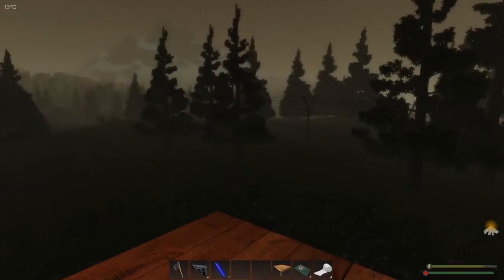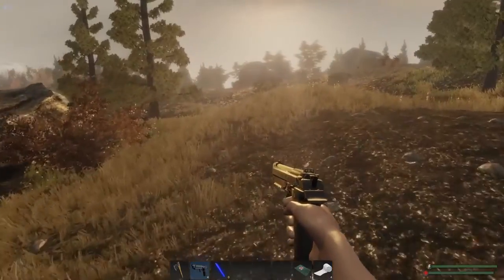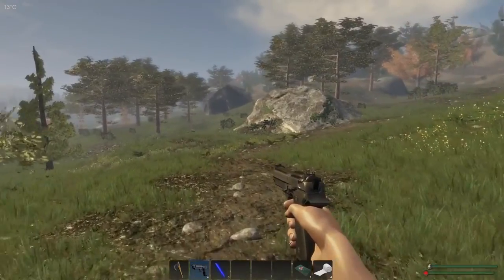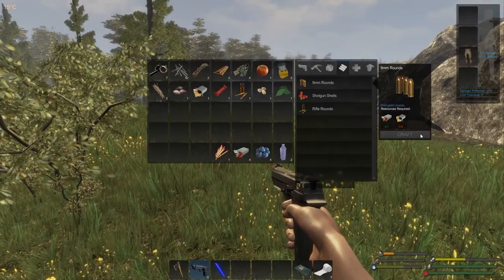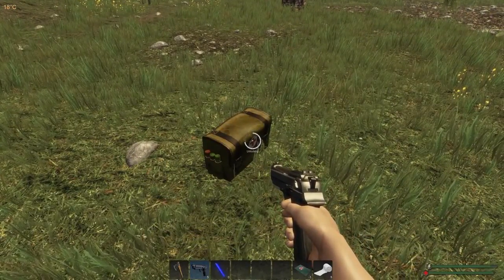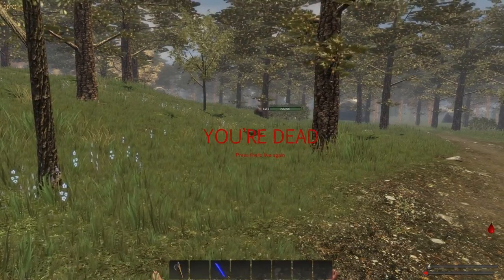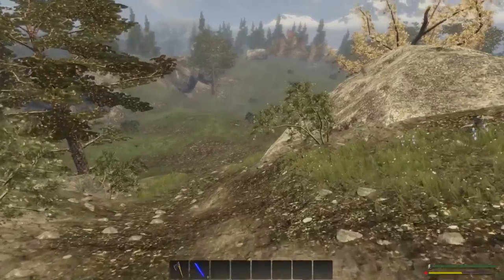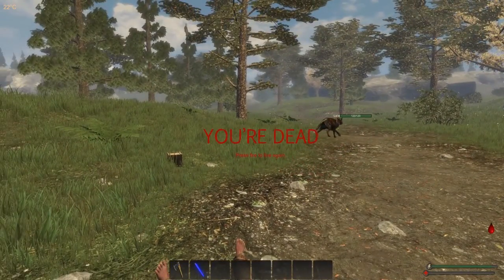SUBSISTENCE | Dead IS deaD | S1-E7 | Series 1 Final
Well, you can guess what that means...

I became a little too reckless, both in my scavenging and maintaining my stamina. Lessons have been learned...

Subsistence is a survival game, currently in early access on Steam, from Indie developer Cold Games. I will give tips on how to survive in the wilderness of this extremely difficult and unforgiving game from the very beginning. This is a realistic perma-death series, so when I die, so does the series.

If you're interested in buying some games, check out Greenmangaming. They are a U.K. based, online retailer, selling legitimate keys, authorized by the game publishers.